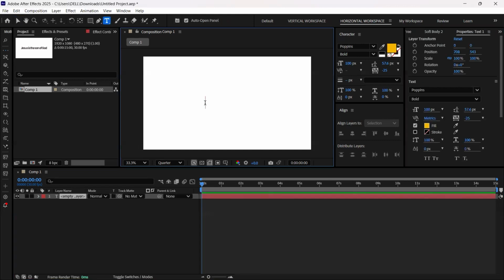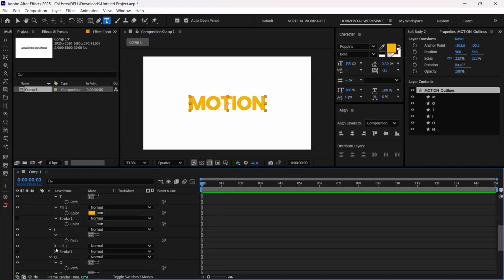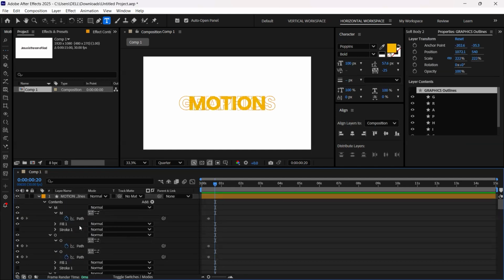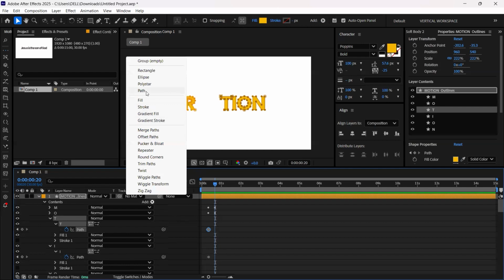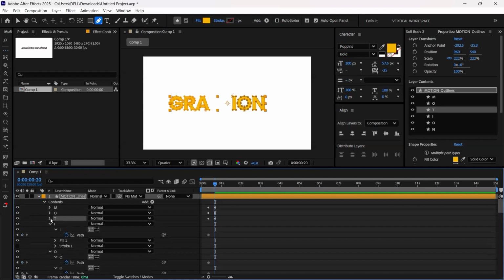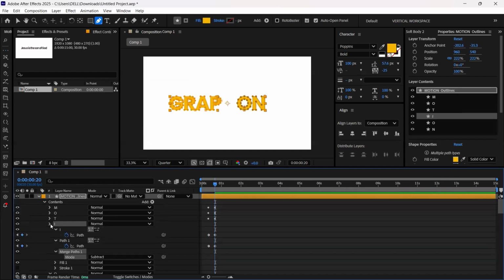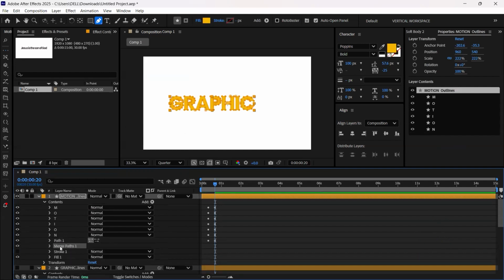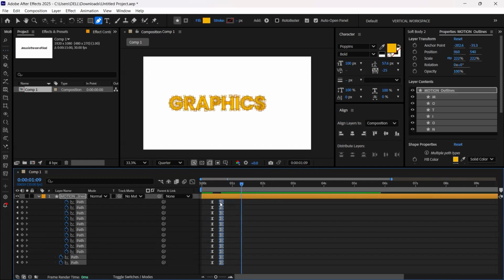Master Ultimate Text Morph Animation in After Effects – No Plugins required - Tutorial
Here is a step-by-step tutorial on how to create text morph animation in After Effects – no plugin required

In this After Effects tutorial, learn how to take any word to morph into any word. This motion graphics tutorial is all about copying and pasting, and it really easy to accomplish.

Smooth Arrow motion graphics in After Effects – After Effect Tutorial